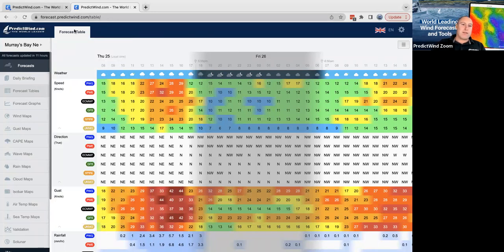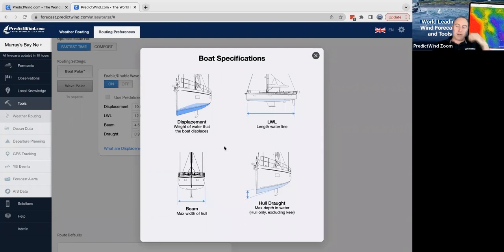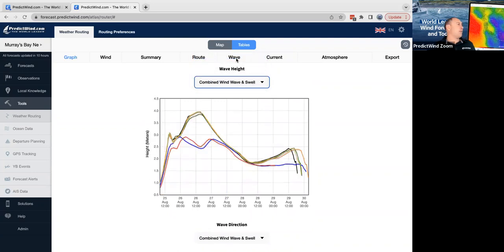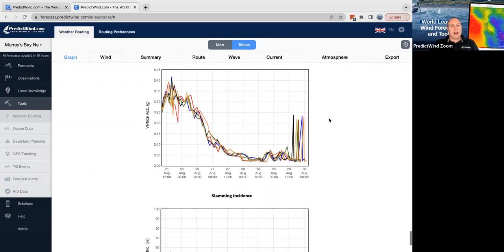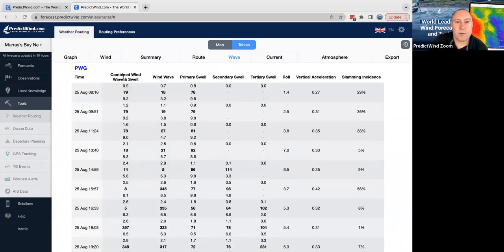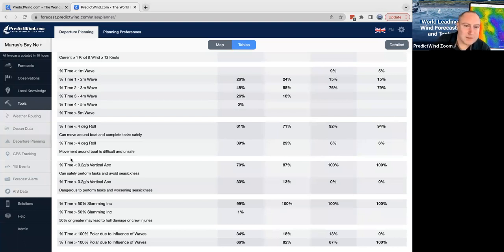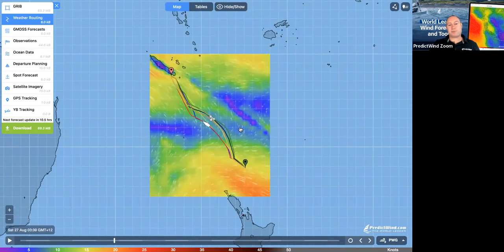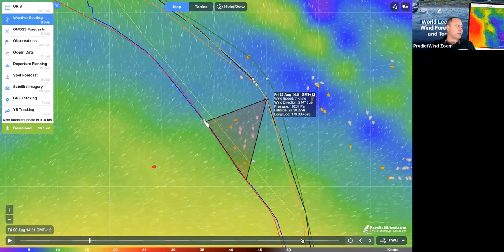Wave Routing Introduction Webinar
This webinar covers the set up of your wave polars, and shows the wave routing outputs and how you might use these, for both weather routing and departure planning.
Also covers using the satellite AIS feature in the Offshore App.